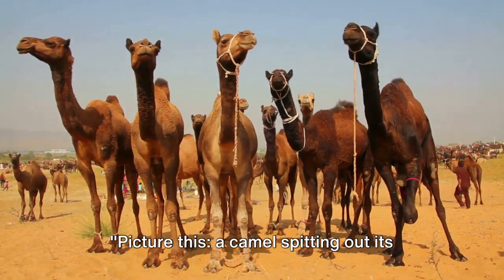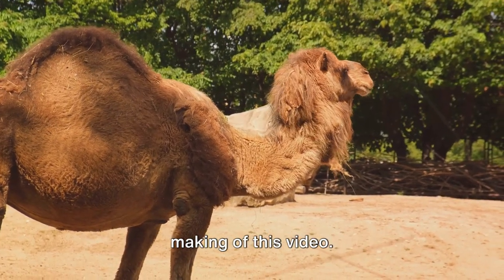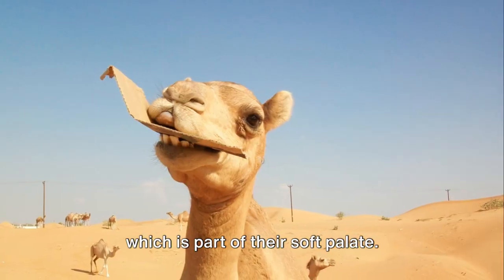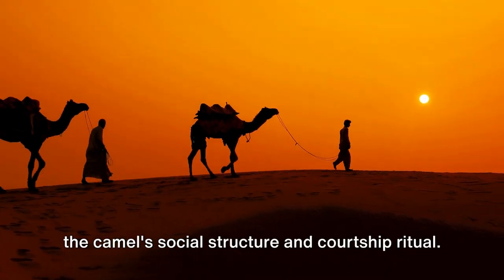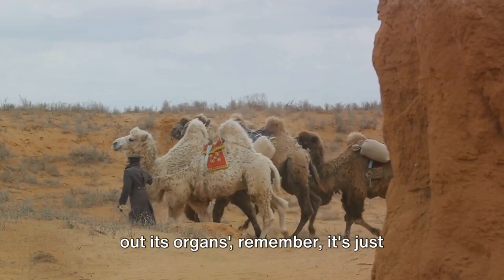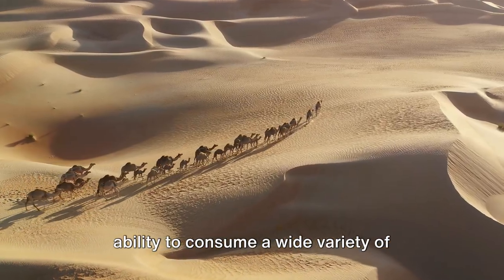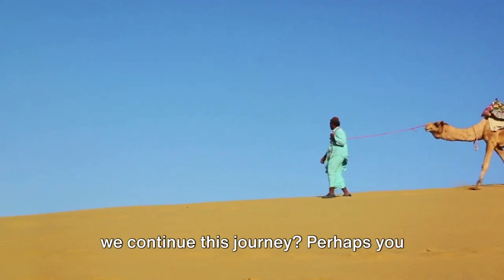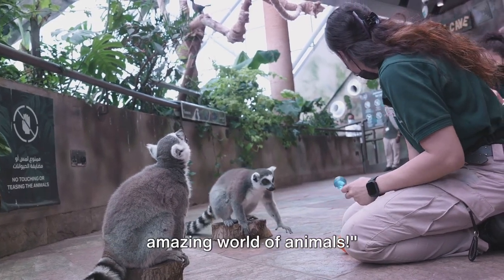Why Do Camels Spit Out Their Organs?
In this eye-opening video, we unravel the truth behind the widely-believed myth of camels spitting out their organs. Join us on a captivating journey into the world of camels as we explore their distinct behaviors and shed light on the reality of their infamous 'spit'. Get ready to be amazed by fascinating facts and discoveries about these remarkable creatures.